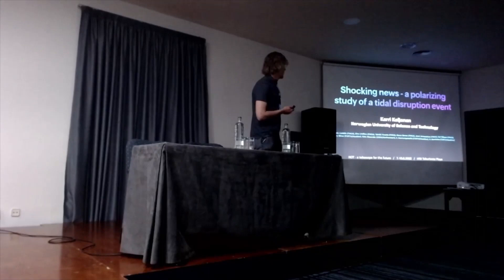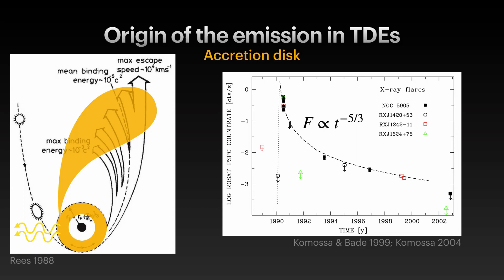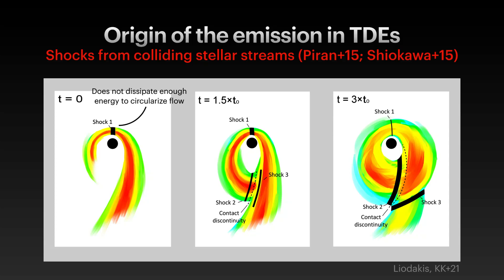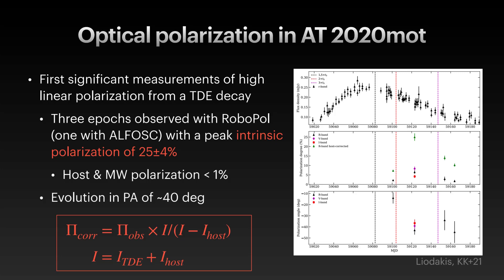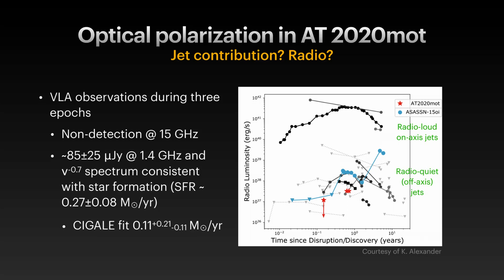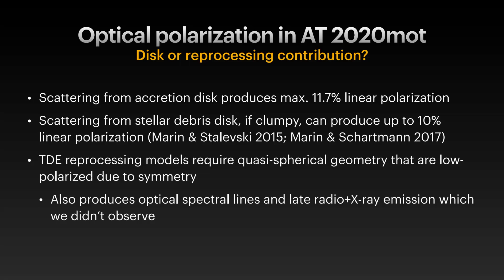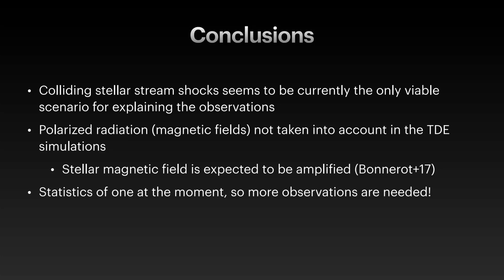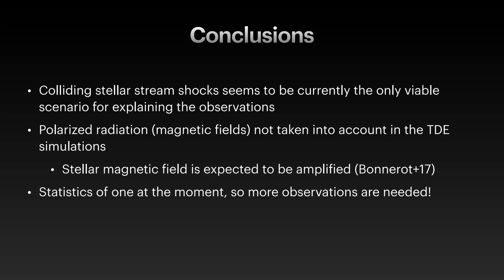Karri Koljonen - Shocking news - a polarizing study of a tidal disruption event (contributed talk)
Supermassive black holes have been known to disrupt passing stars producing outbursts called tidal disruption events (TDEs) offering a unique view on the early stages of the accretion disk and jet formation. The advent of large-scale optical time-domain surveys has significantly increased the number of known events and challenged our understanding of their dynamics and emission processes. Especially, the so-called optical TDEs have shown late-time X-ray and radio emission years after the optical peak emission indicating delayed accretion disk formation and long timescales for the circularization process. In this seminar, I will present our study on the most polarized TDE up-to-date without any indication of contribution from a jet to the emission. Our observations demonstrate that optical TDE emission can be powered by tidal stream shocks.